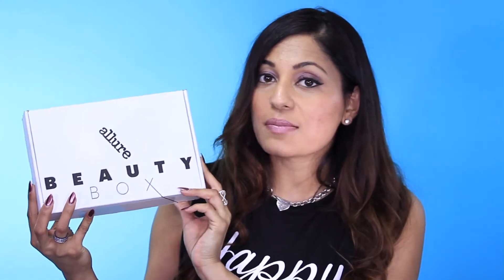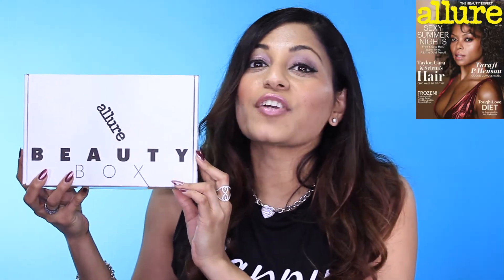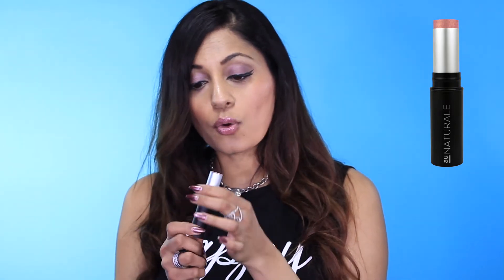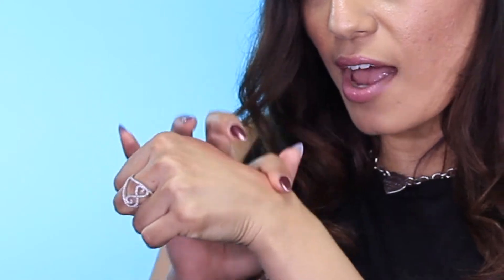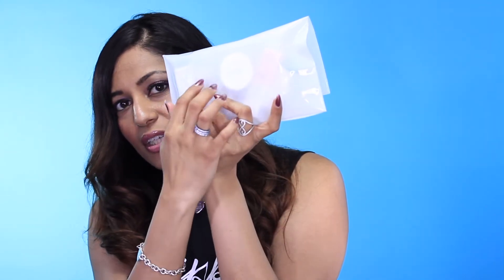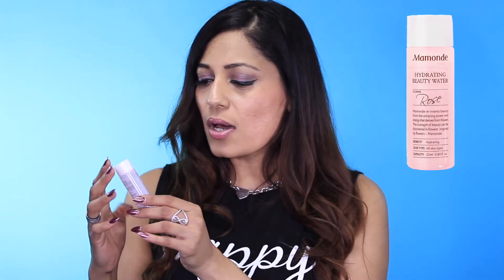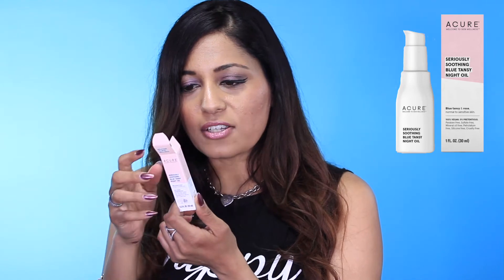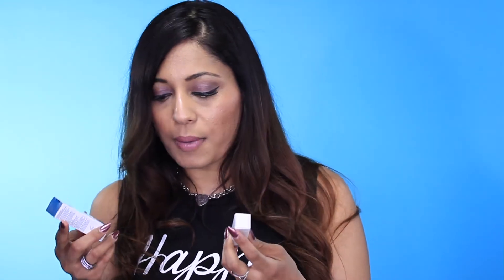Unboxing: March 2019 ALLURE BEAUTY BOX - PROMO CODES BELOW!!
Here is my March 2019 unboxing of my subscription to the Allure Beauty Box. Let's see if I loved it or hated it! Keep reading below for links and promo codes.
The Allure Beauty Box is an awesome subscription! At only $15 a month you get 1 full size item and 5 deluxe size samples. The cost of the full size item is well worth the cost of the box. Not to mention there are several great high end products that you get to test out!

My box this month:
FULL SIZE ITEM-Au Naturale The Anywhere Creme Multistick in Grapefruit-$35
Promo Code- ALLURE19 for 30% off your order

Promo Code- ACURE19 for 25% off your order

Mamonde Rose Water Toner-$23
Promo Code- MAMONDE20 for 20% off your order

Promo Code- 20ALLURE for 20% off your order

Promo Code- ALLURE19 for 20% off your order